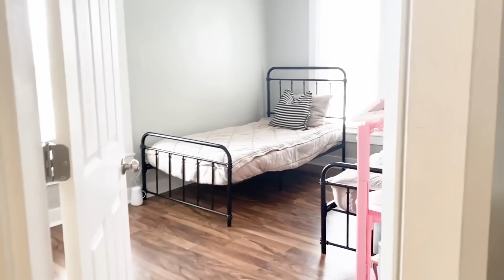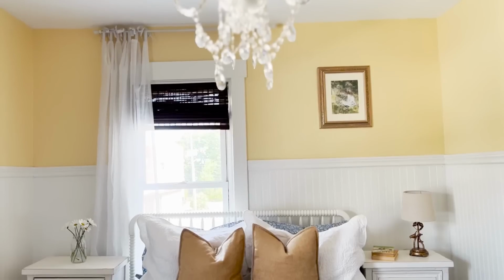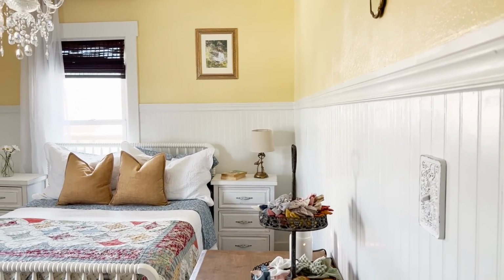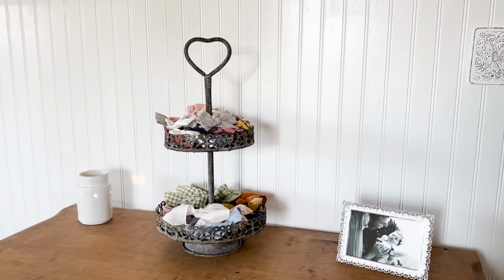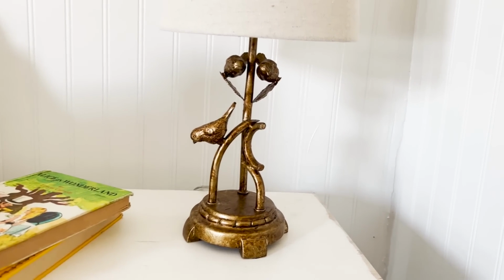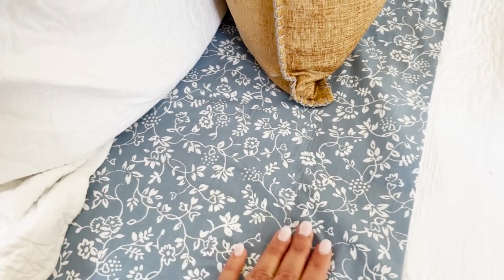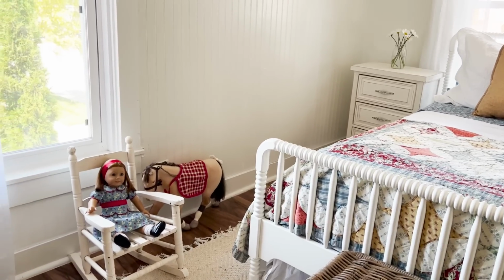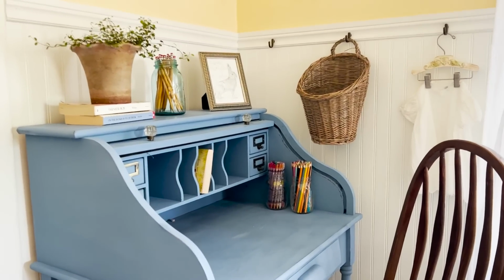Farmhouse Bedroom Tour | Vintage Girls Bedroom Makeover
Farmhouse Bedroom Makeover | Decorate with Me | Bedroom Decorating Ideas

Hi friends! Welcome to my 1800's farmhouse bedroom makeover for my daughter! I had SO much fun styling this space and I hope that this video inspires you and gives you lots of farmhouse decorating ideas! Xo Amy

Links --
(coming soon)